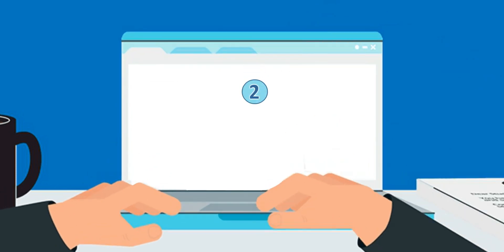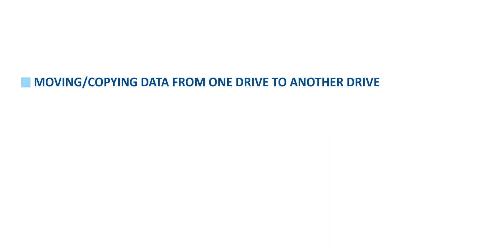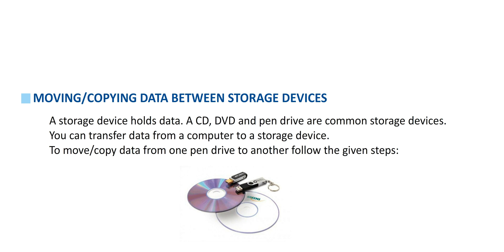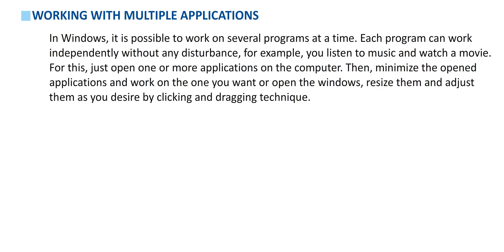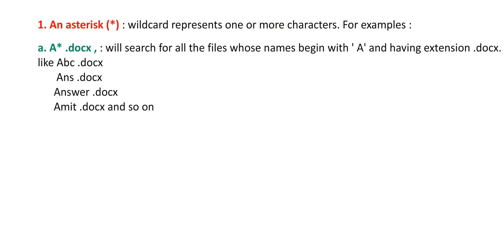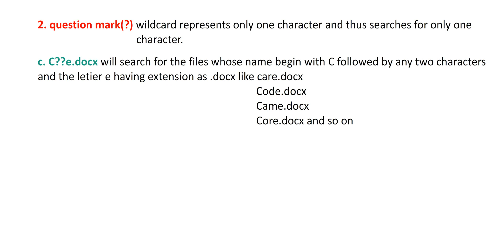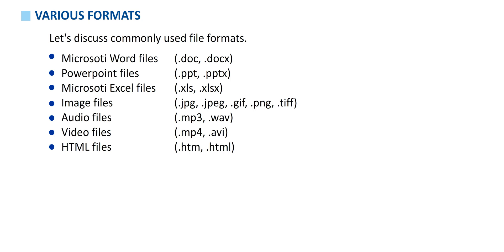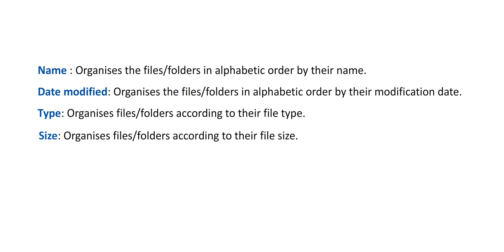asset com pt 6 ch 2 FILE MANAGEMENT ORGANISATION OF DATA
FILE MANAGEMENT ORGANISATION OF DATA